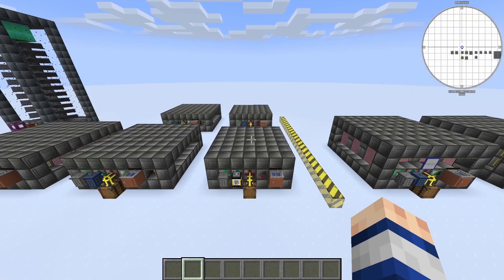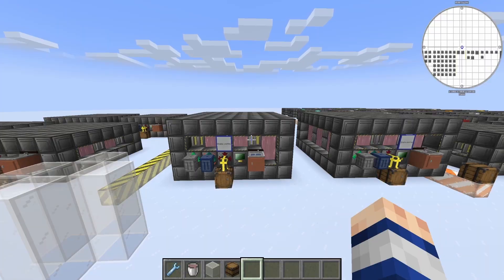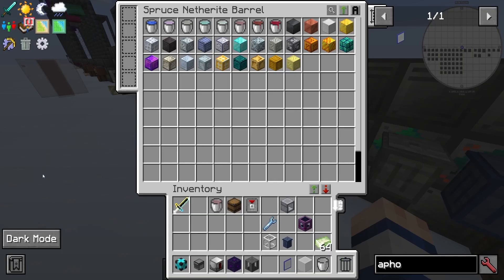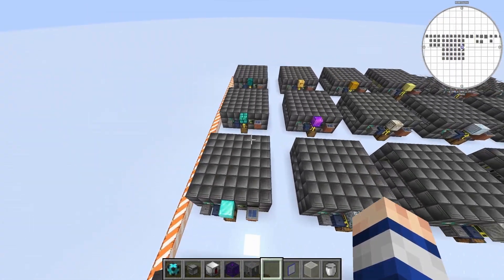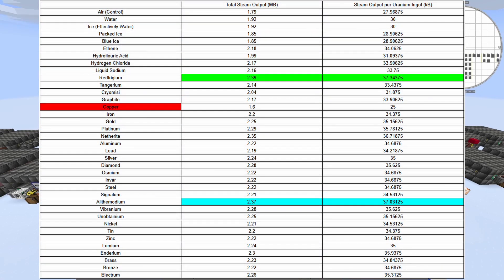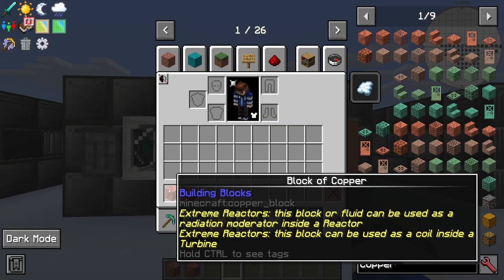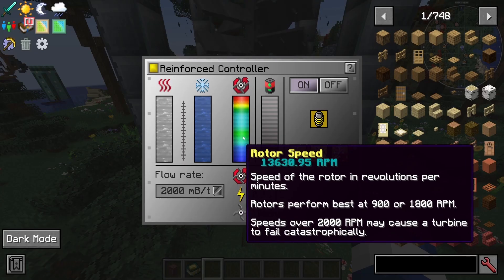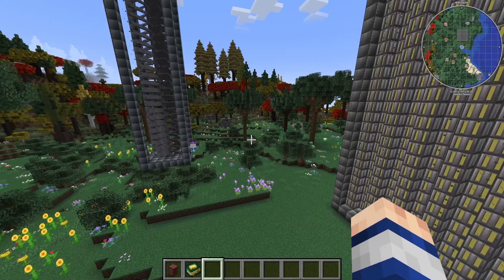What is the Best Coolant? Extreme Reactors | All the Mods (ATM) 10 Myth Busting 4